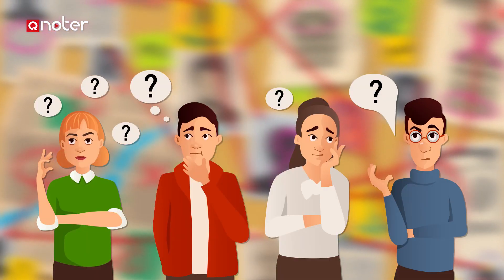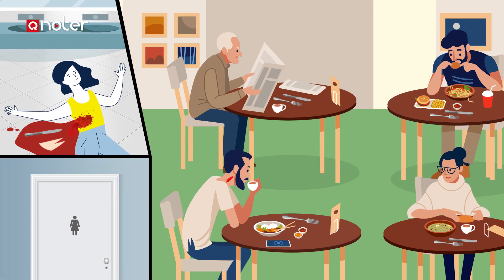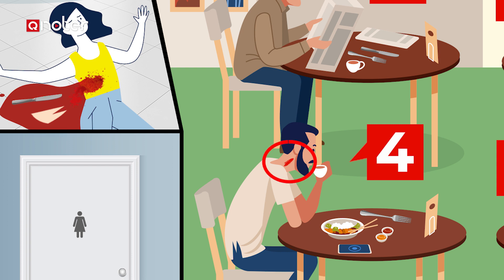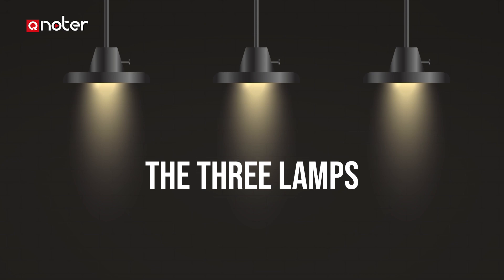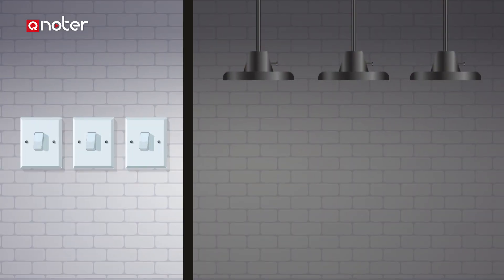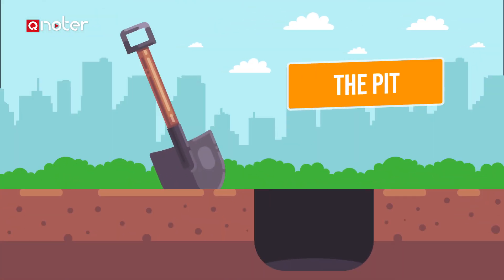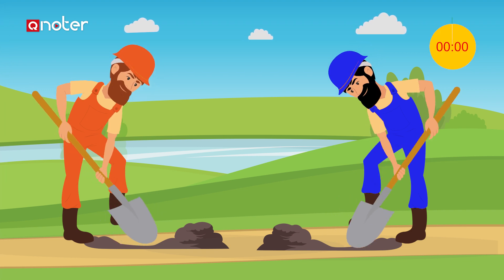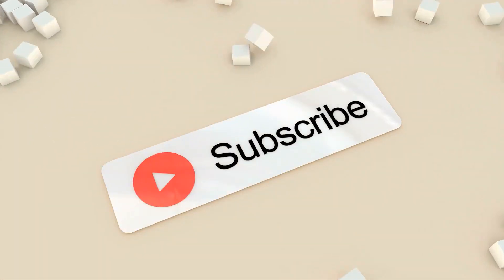Who is the killer? | New Riddles and Brain Teasers with Answers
New riddles and brain teasers with answers with voice-only smart people can solve.
Are you ready to expand your mind? I'm sure all of you can solve these tricky puzzles.
All you need is to start watching this video and pay attention to every detail.

⏱️Timestamps⏱️
00:00 Start with these new riddles and brain teasers with answers
00:22 A crime in the restaurant | Speed up your thinking with this Riddle
01:29 Fish Aquarium  | Riddle for genius people
02:16 The Three Lamps | This difficult riddle will increase your IQ
03:35 The pit | An easy puzzle to test your smarts

✔️ SUMMARY✔️
► Riddle#1 | A crime in the restaurant - Who is the killer ?
A woman was murdered in a restaurant bathroom, but by looking at this picture, can you identify the killer by noticing certain details?
This riddle requires you to pay attention to the small details.

► Riddle#2 | Fish Aquarium
In front of you is an aquarium with 10 fish. Two of them drowned, four swimming in the water, and four floating on the surface of the water, so how many fish are left in the aquarium.

► Riddle #3 | The Three Lamps
A windowless room contains three identical light fixtures, each containing an identical light bulb. Each light is connected to one of three switches outside the room.

► Riddle #4 | The pit
It takes a man half an hour to dig a hole.
And it takes another man a quarter of an hour to dig the same hole
How long would it take for the two men to dig a single hole if they dug together?